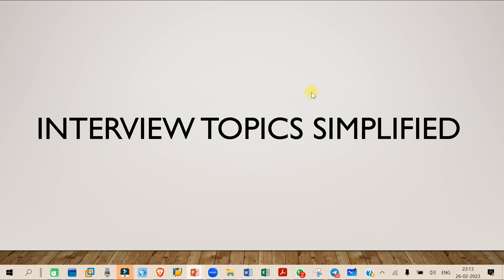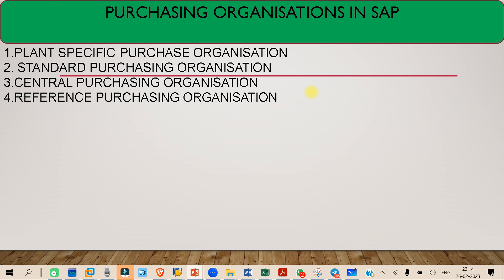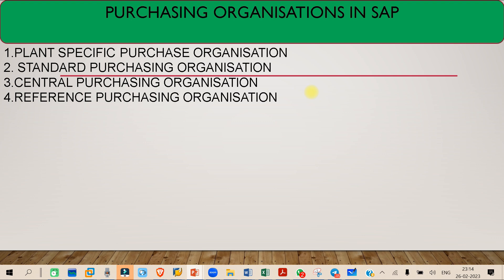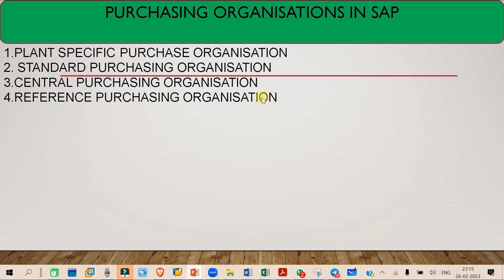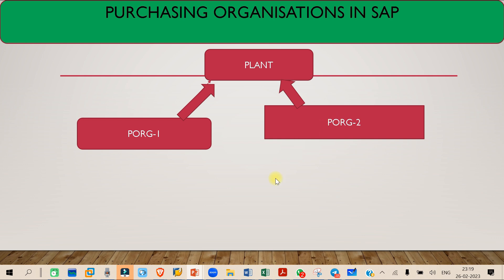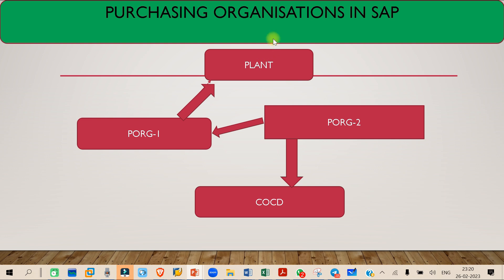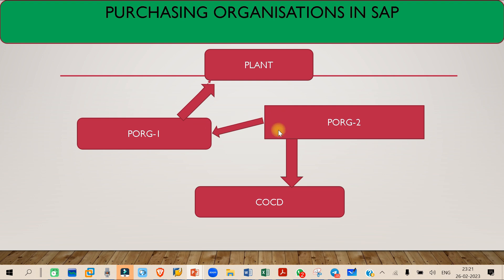SAP MM INTERVIEW TOPICS SIMPLIFIED||WHAT ARE THE PURCHASING ORGS USED IN SAP?